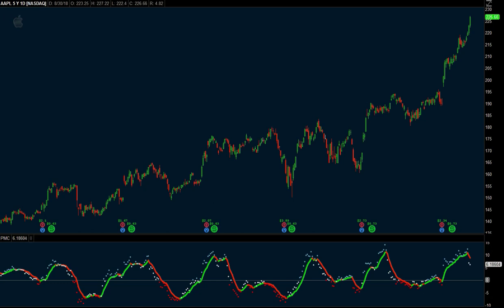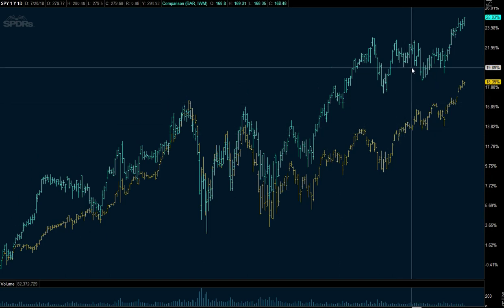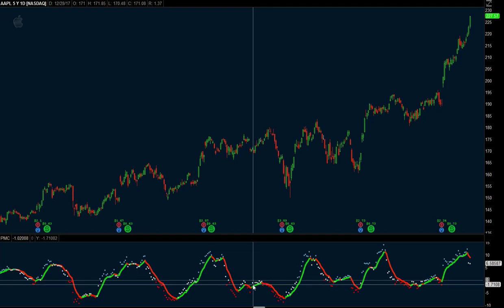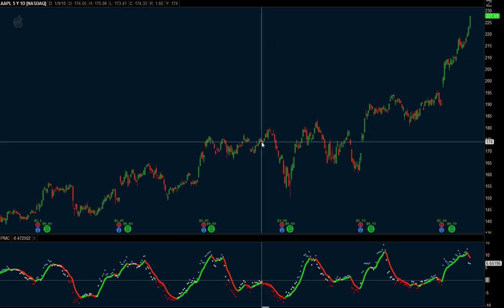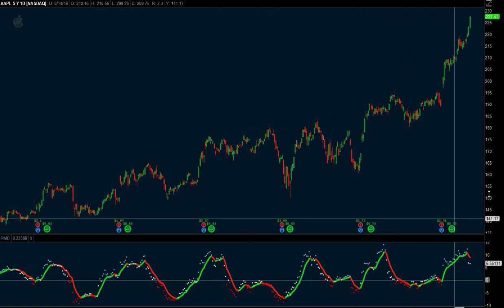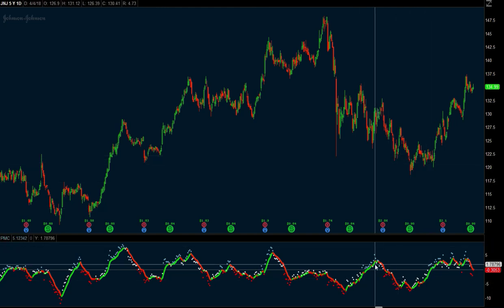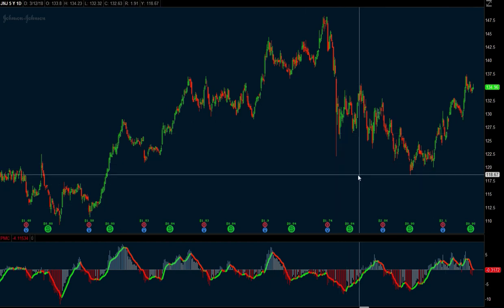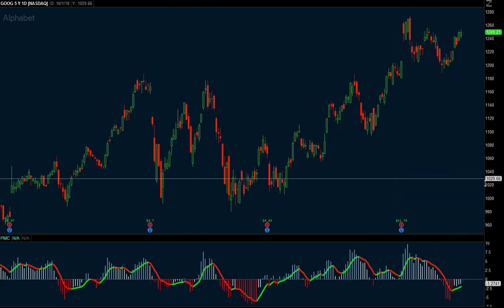This Indicator made 1200% in 4 months on $AAPL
This is the most powerful indicator I have ever seen it made 1200% returns in 4 months on $AAPL however it only worked well on $AAPL and was not that great against other stocks. Its one of the reasons I do not use indicators because they are very hit and miss and I do not like to gamble.